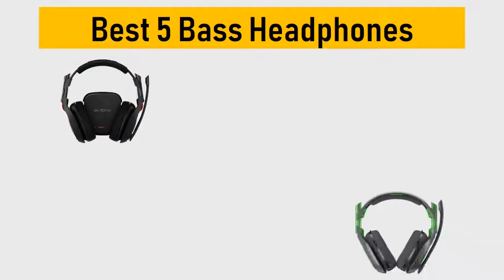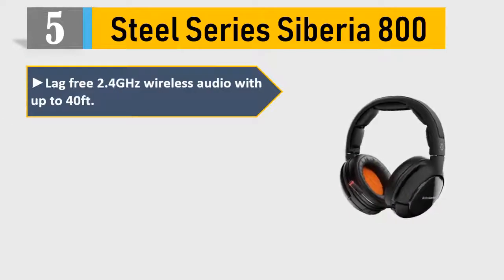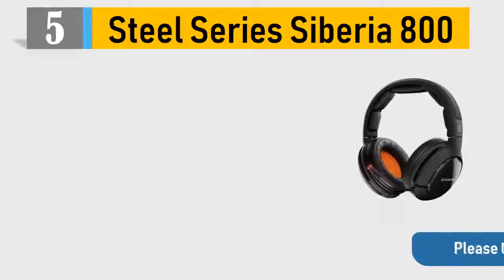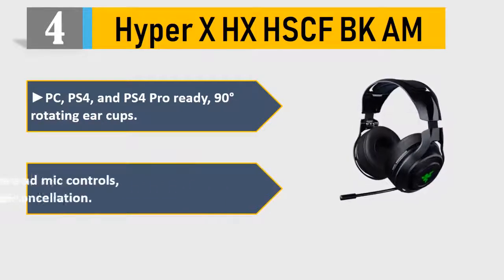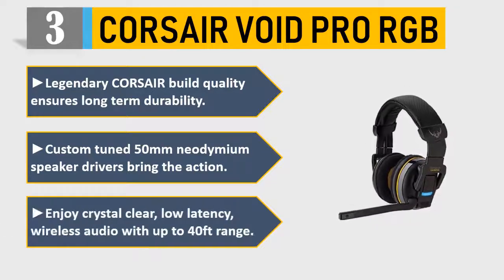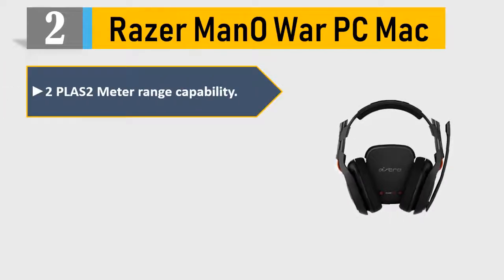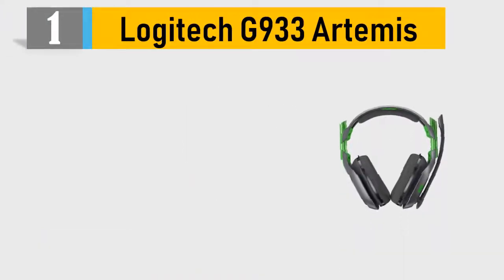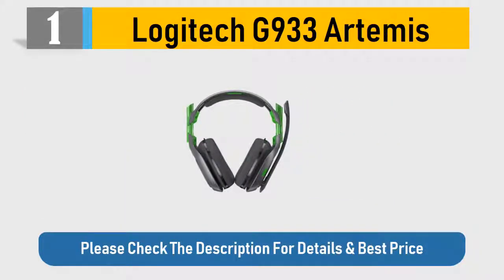Best Bass headphones : 5 Top Bass headphones 2021 Reviews ( Buying Guide )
Best Bass headphones : Here are the Top 5 Best Bass headphones 2021 reviews and buying guide

 5 SteelSeries Siberia 800

 4 HyperX HX HSCF BK AM

 3 CORSAIR VOID PRO RGB

 2 Razer ManO War PC Mac

 1 Logitech G933 Artemis

it took tons of your time and energy to choose the 5 top and best Bass headphones from thousands of them for you. We completed an exceptionally serious research on the customer reviews of each product.

We can honestly say that this Top 5 are the Best Bass headphones in the market at this very moment. So pick your Bass headphones and live tension free!